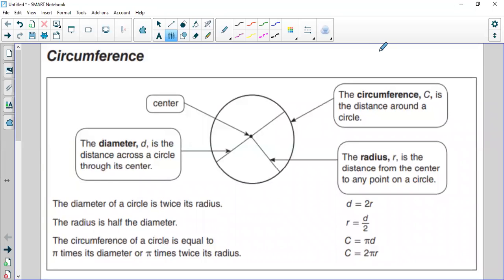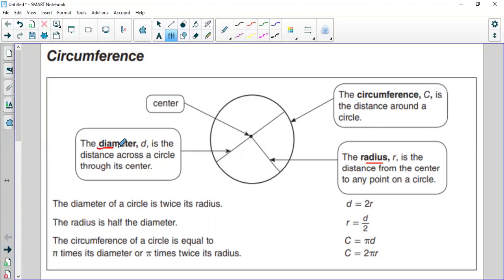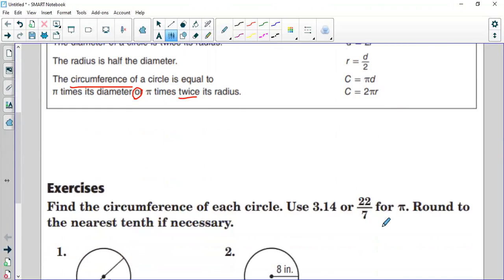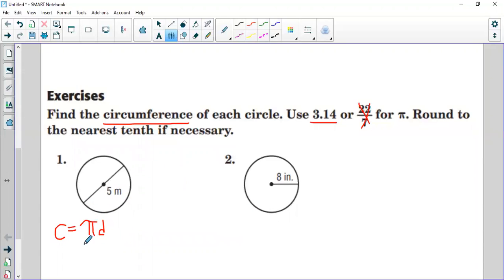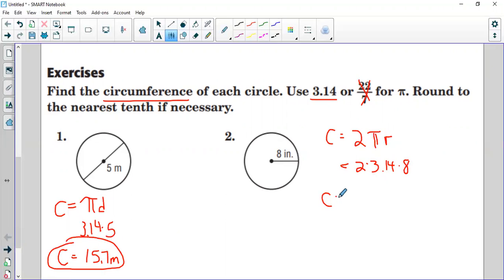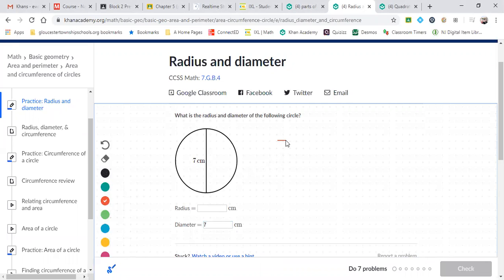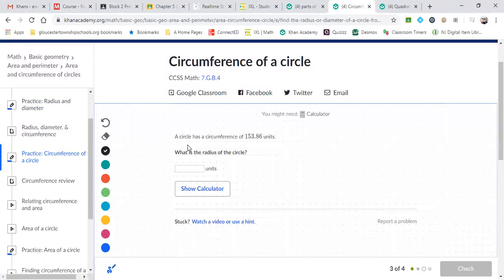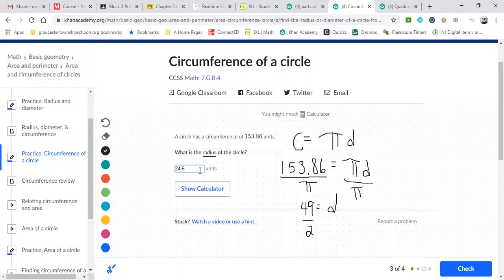Parts of a circle & circumference